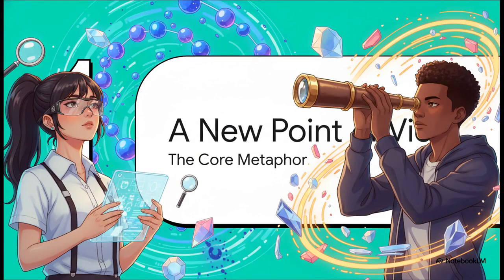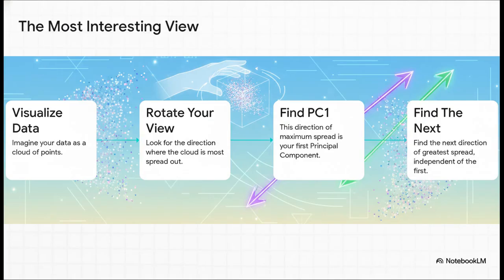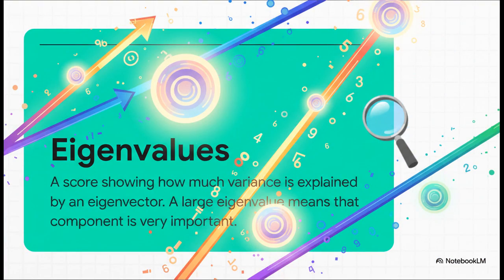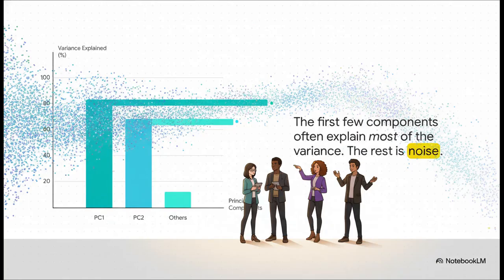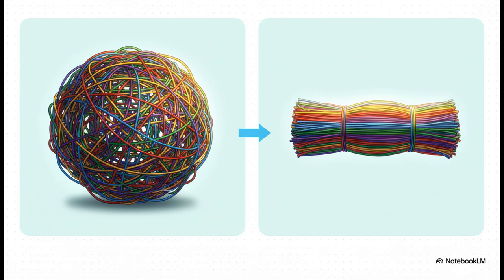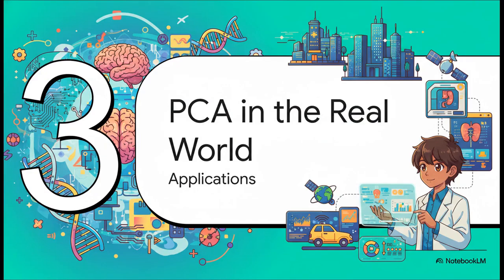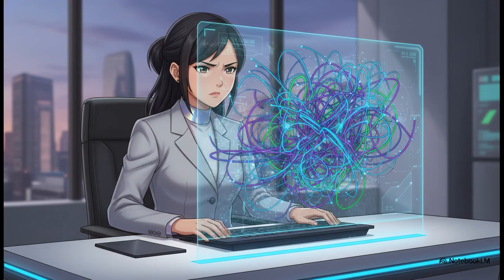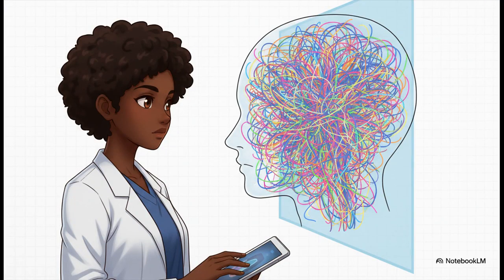Signal in the Noise